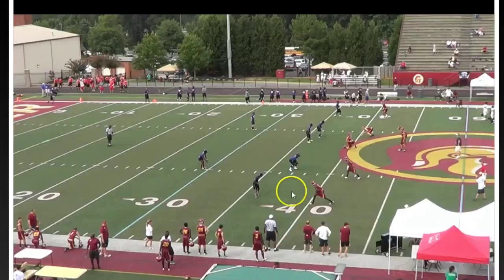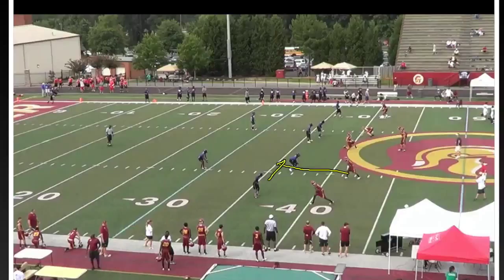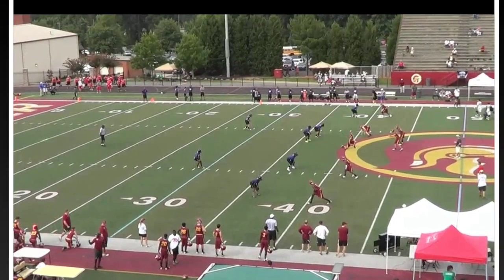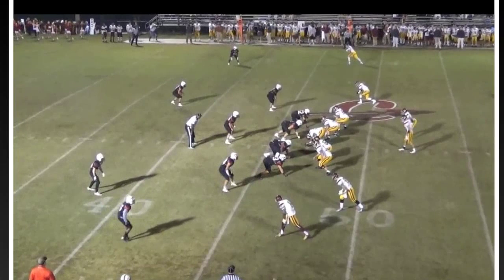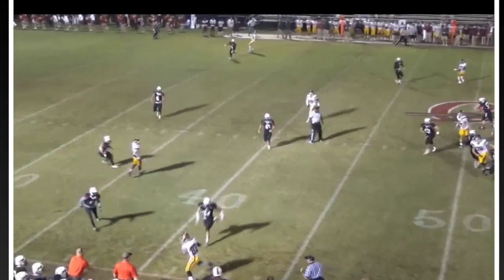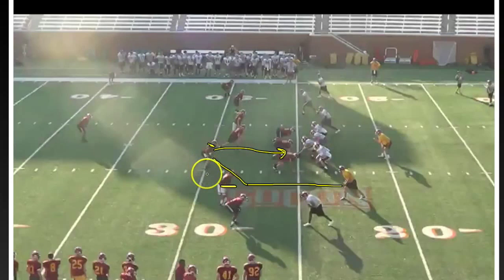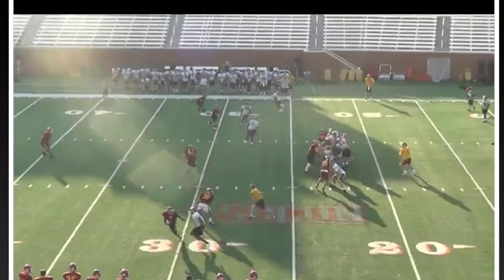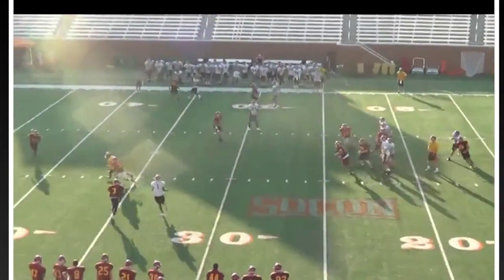Herring Sloppy Ch1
From Quick Rhythm Option Routes Chapter 1